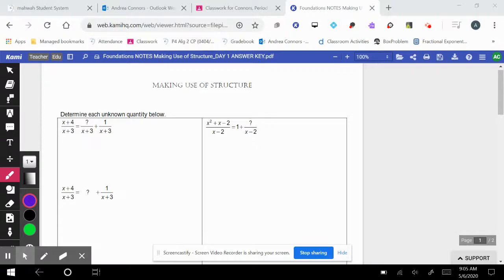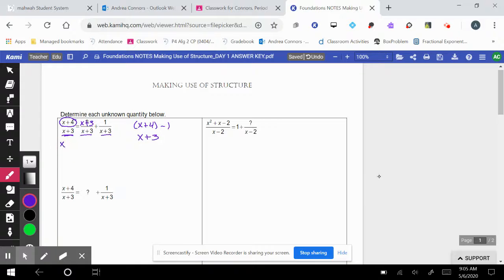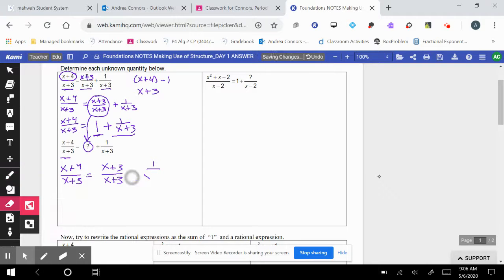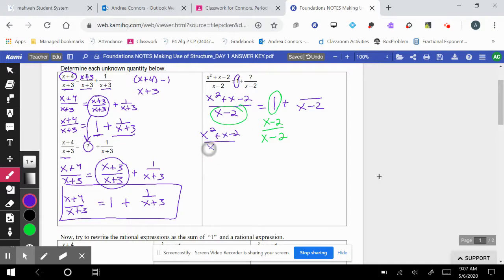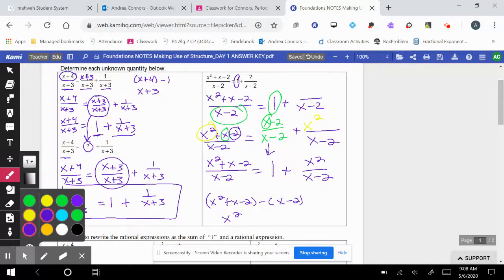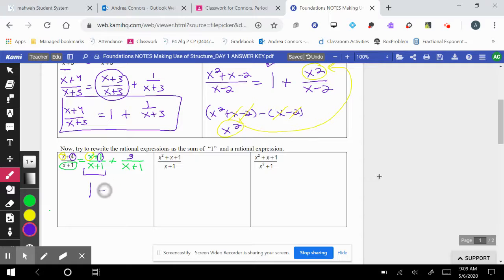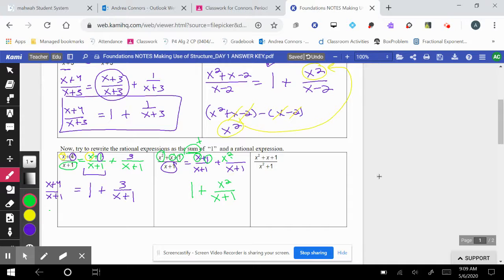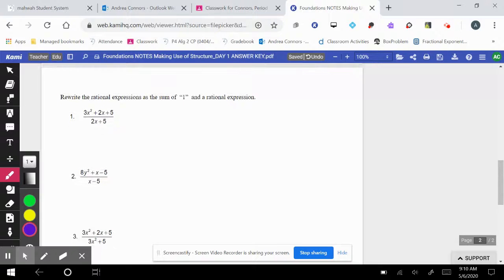Structure notes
Notes on structure day 1